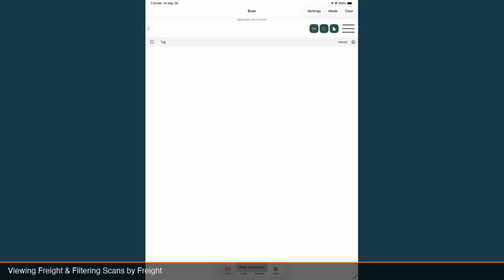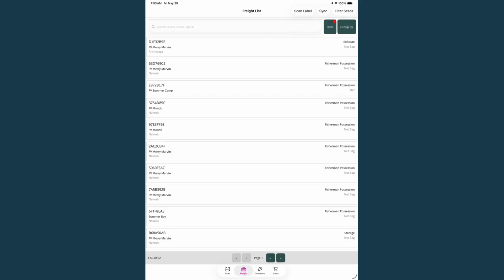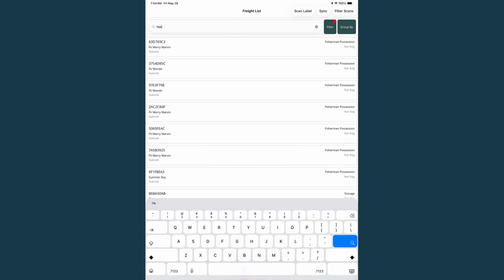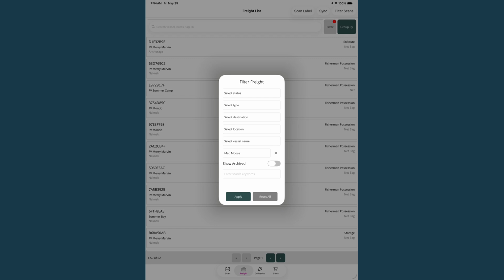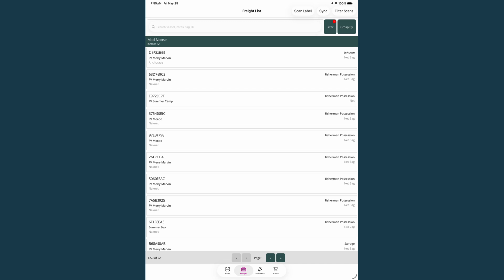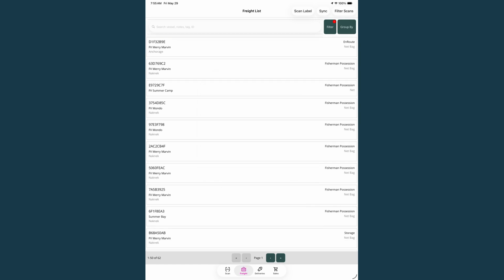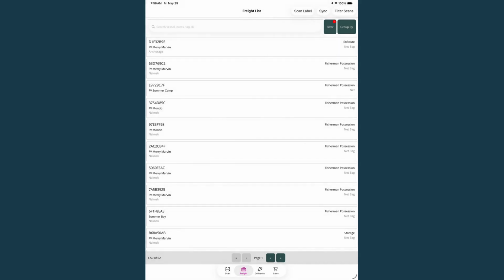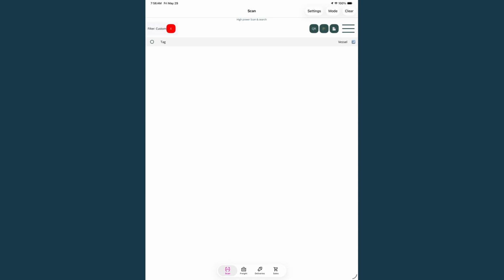Viewing Freight & Filtering Scans by Freight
Browse the Freight tab in Bristol Maps Scanner, search the freight list, open the filter panel, group the list, and push a filtered freight set into the Scan tab so live RFID scans are constrained to that subset.